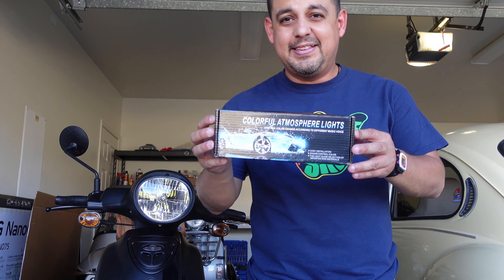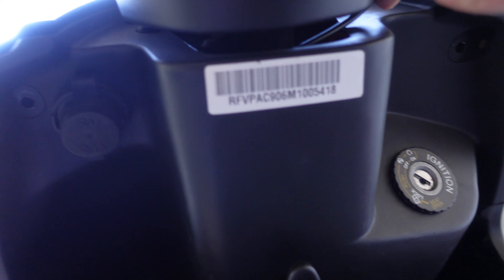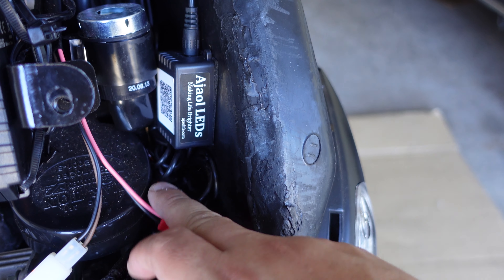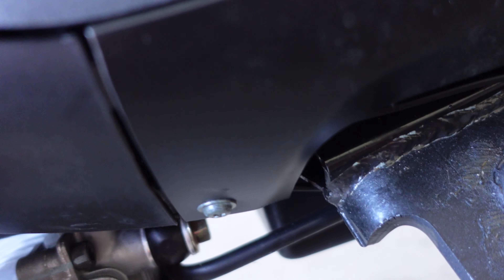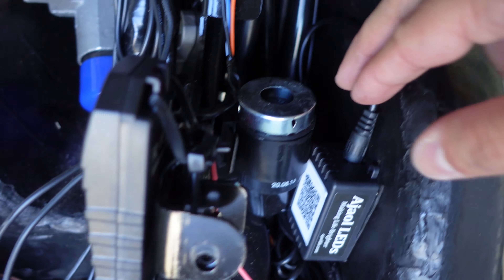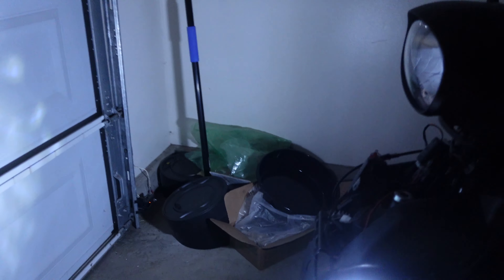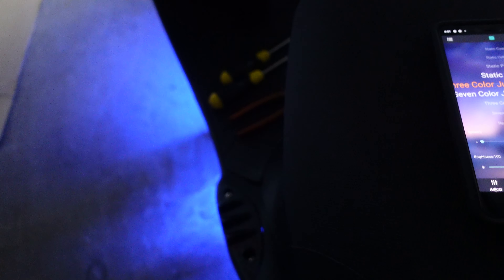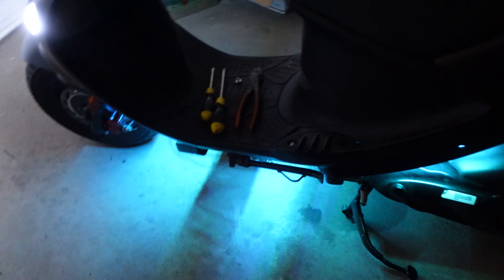Genuine Buddy Underglow Lights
What's up Scooterheads!!  Welcome to another short video.  On this video I would be installing this nice underglow kit that I got online.  I will keave the link to it below.  The installation is very easy and I found out after the video that it also reacts to music.  That is so cool!!  At night you will become the center of attention when driving.  Be safe out there guys!!  Cheers!!

Link to the ligh kit